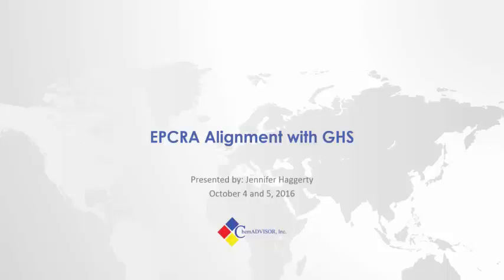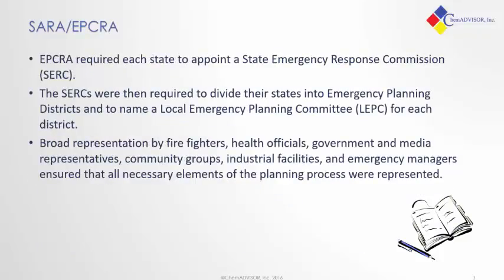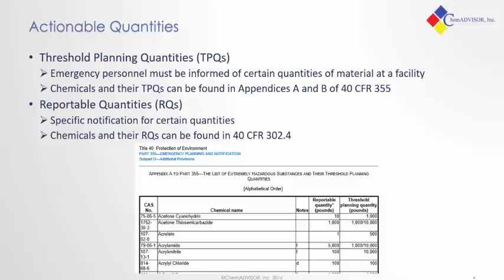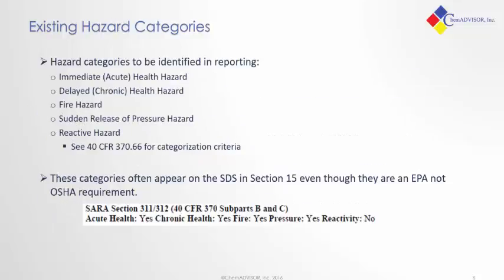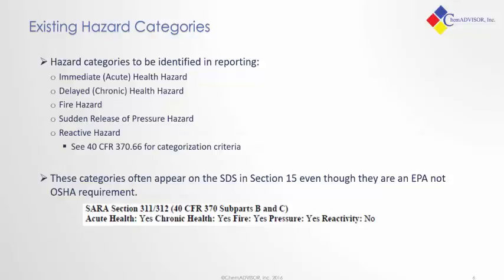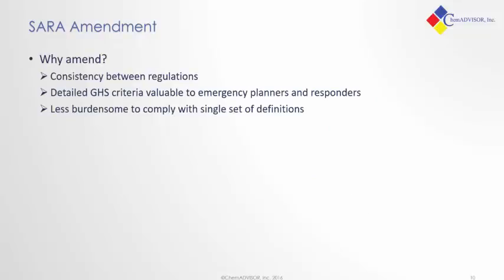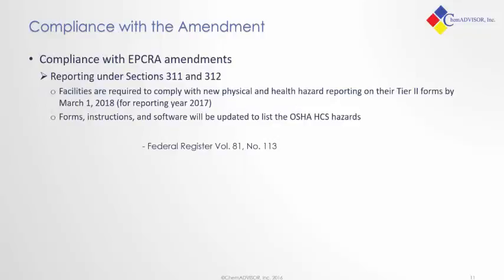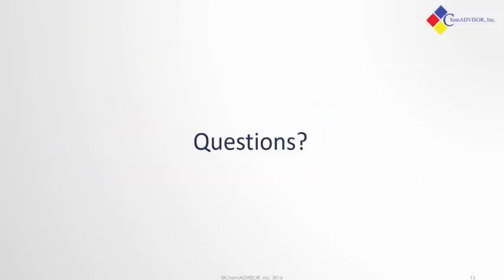EPCRA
The EPA issued a final rule to conform 40 CFR part 370 to GHS. This change will affect your SDSs. The hazard categories will be included in Section 15 to assist with TRI reporting. ChemADVISOR's Jennifer Haggerty will describe the regulation and the changes to our authoring process.